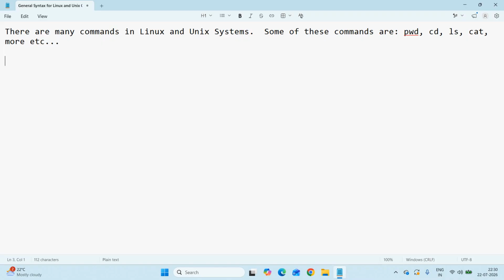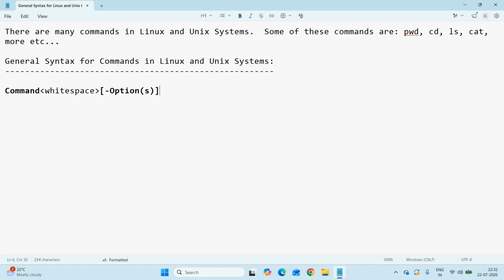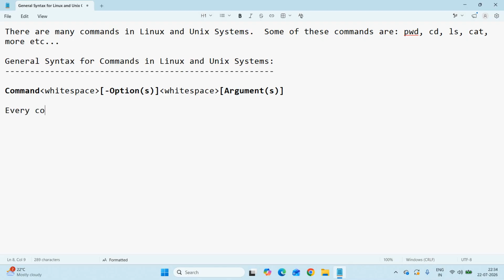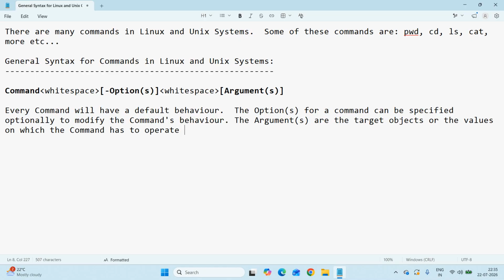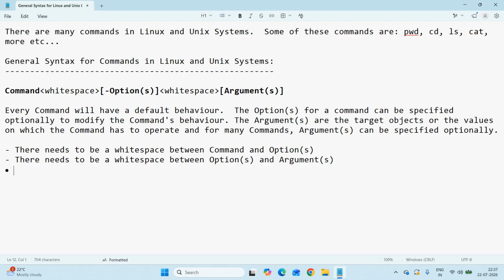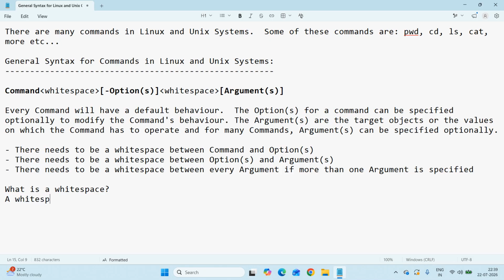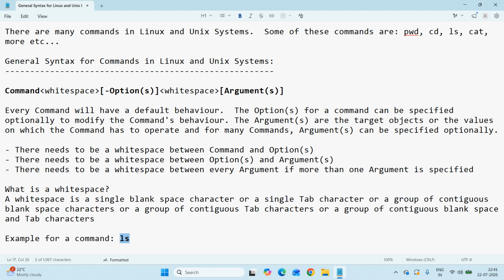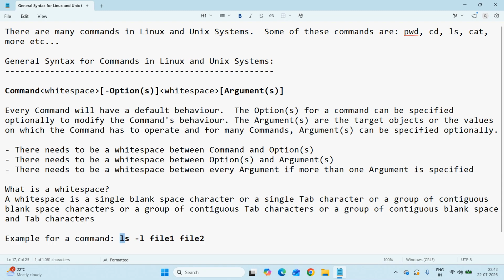Linux and Unix Command Line Fundamentals - #08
The viewers will understand the general syntax for Linux and Unix Commands.